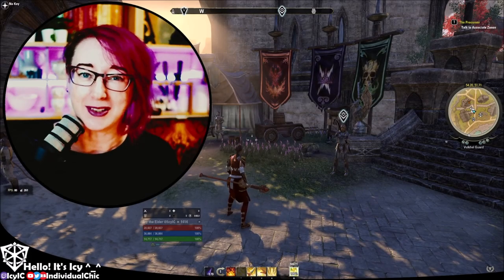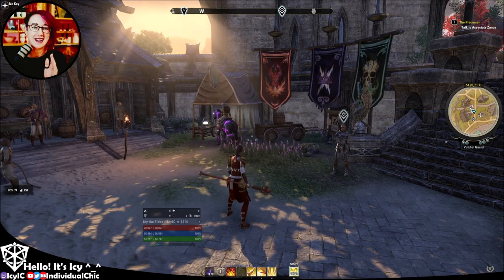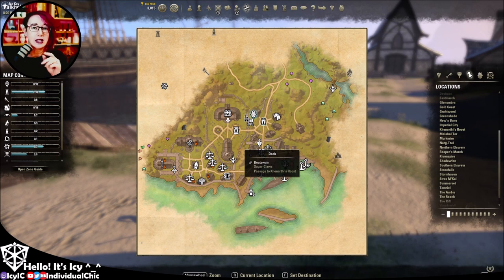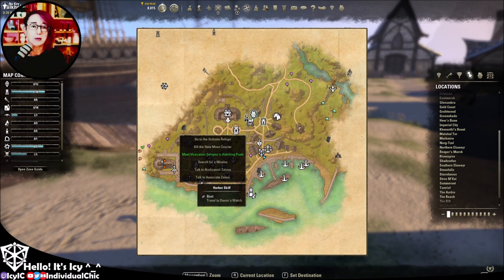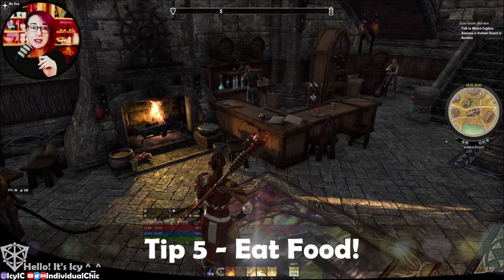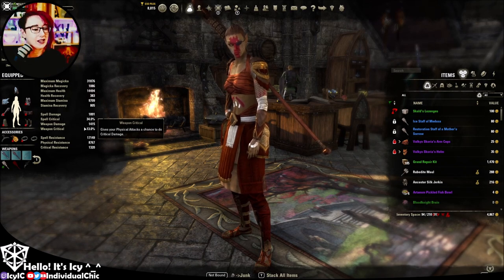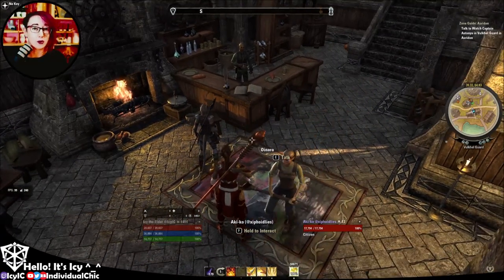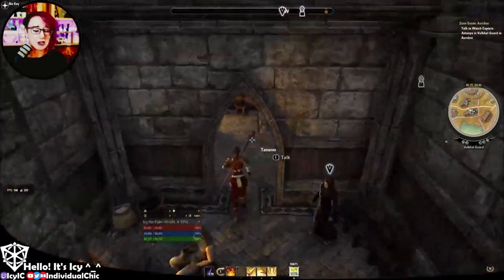Top 10 Tips for New Players | ESO How To | Icy Talks 20210224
New to ESO? Welcome! I have 10 top tips for you! And if you have questions, ask me in the comments!
00:00 Introduction
00:34 Tip 1 - Take Your Time
01:29 Tip 2 - Find the Starting Islands
03:28 Tip 3 - Let the Quests Guide You
04:48 Tip 4 - Log in Every Day
07:08 Tip 5 - Eat Food!
08:54 Tip 6 - Start Crafting
10:27 Tip 7 - Keep Your Weapons Levelled
11:40 Tip 8 - Wear Complete Armour Sets
13:28 Tip 9 - Use the Skills Advisor
15:00 Tip 10 - Don't Worry About Mistakes

Welcome! It's lovely to have you here ^_^ Please do, stay and say hi!

I've been a gamer since I was a wee little girl, playing on my family's Commodore64. I graduated to an early PC (with four whole gig of ram!) and I was a PC gamer from then on.

I believe that gaming is more than just a hobby; it's somewhere that everyone can build a place, just for themselves, and I'd like to share the place I've built with you. ^_^

I love playing The Elder Scrolls Online (especially veteran Solo Arenas and housing), and I'm a member of the official ESO Stream Team (which means I have giveaways, thanks to Zenimax Online). I'm also a Mass Effect fan and I'm looking forward to playing the new Legendary Edition.

Icy 💜
FIND ME
❄ Sydney, Australia
❄ Twitch (Live 4 days a week, 3.5K+ follows. Come say hello!)